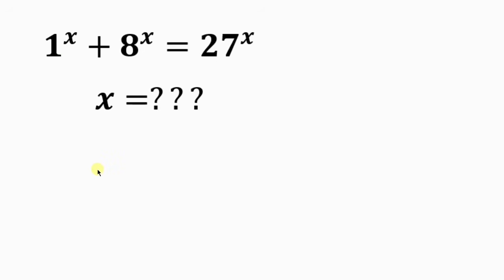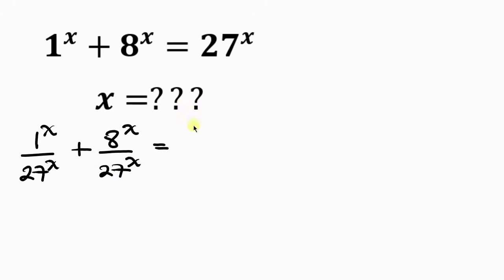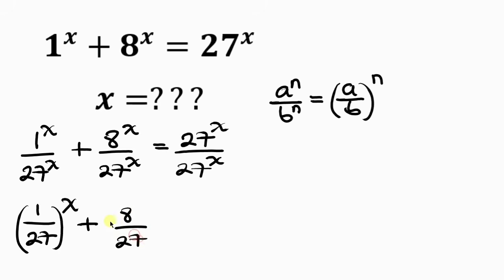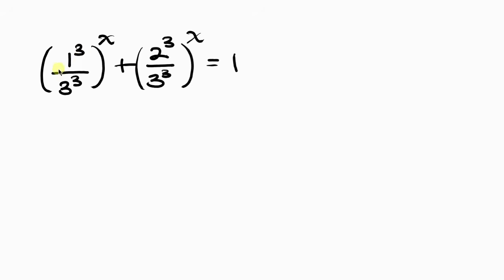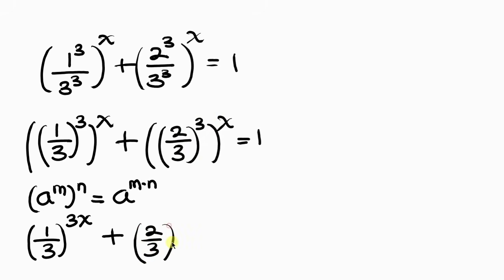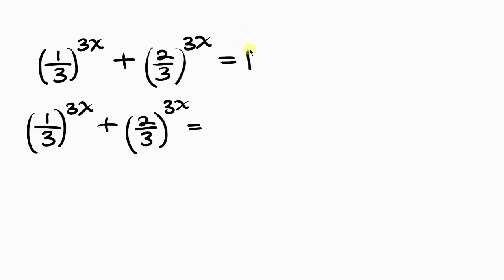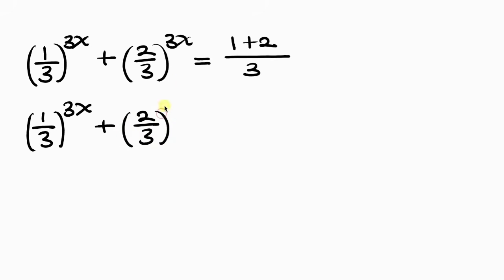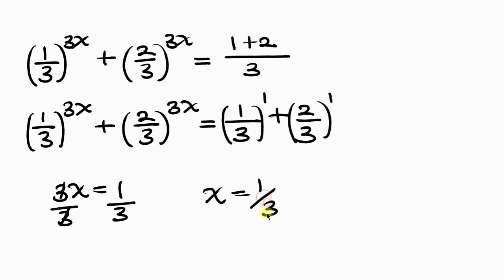Olympiad Mathematics | Japanese | Can You Solve This? | Exponential Equation